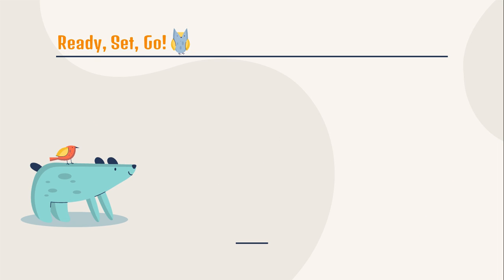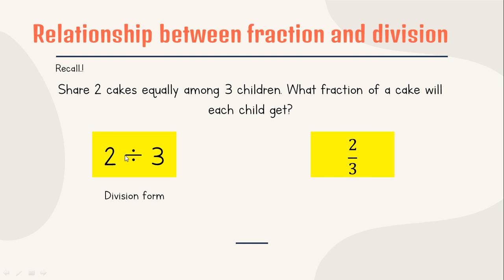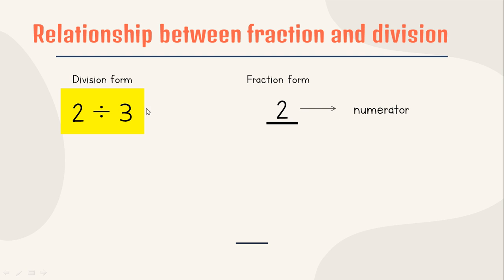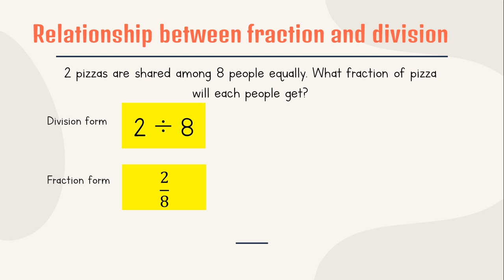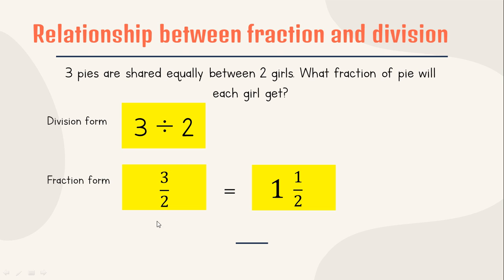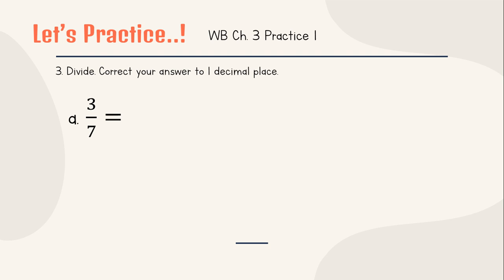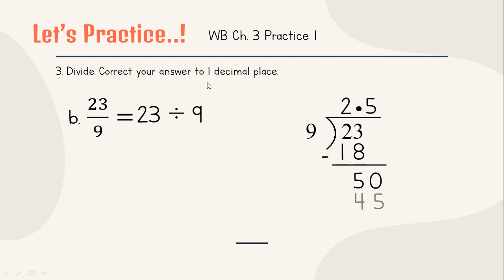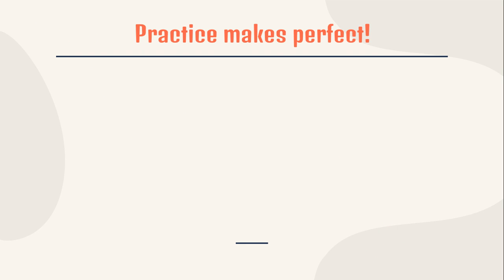Relationship between fraction and division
Subject: Math
Grade: Primary 5
Meeting:
Chapter: Fractions and Mixed Numbers